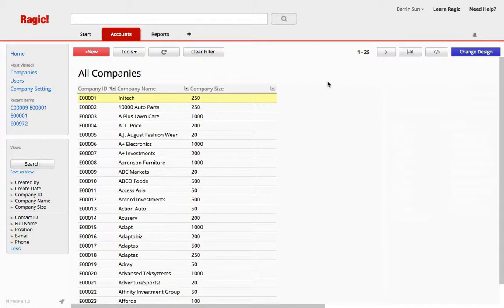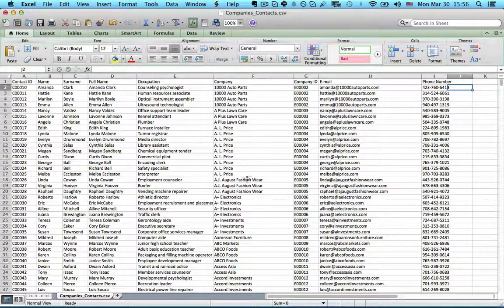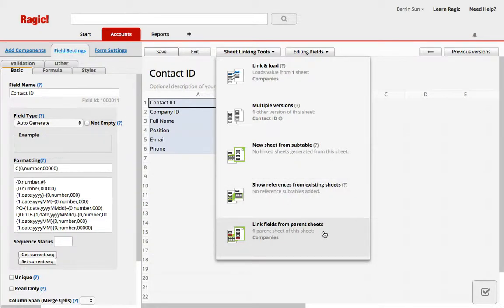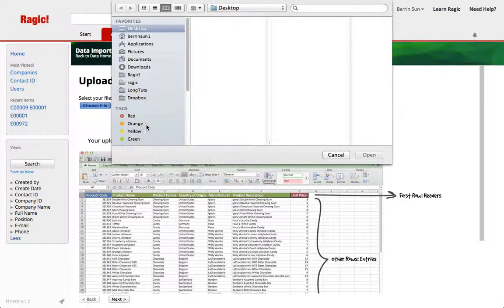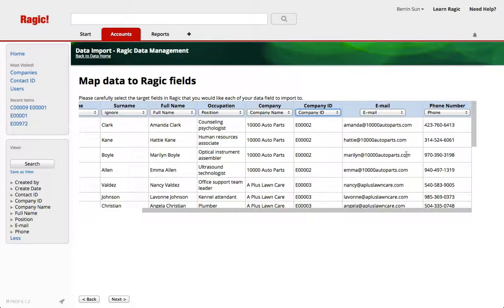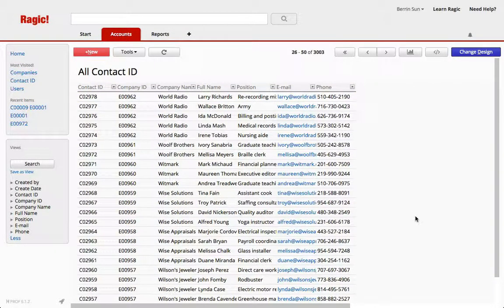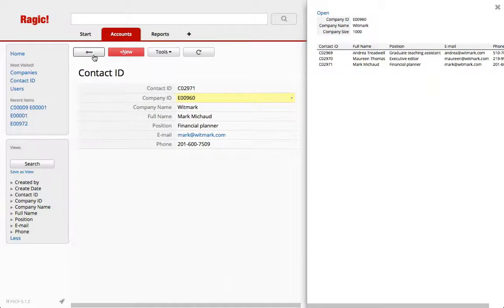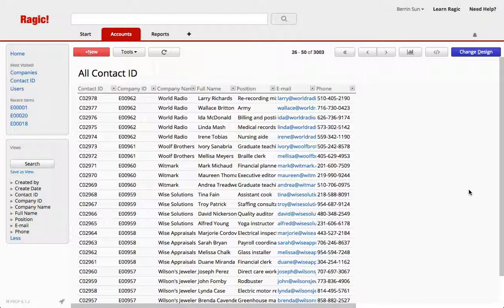Importing into Subtables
Importing data into subtables shown with a company database that has multiple contacts for each company.